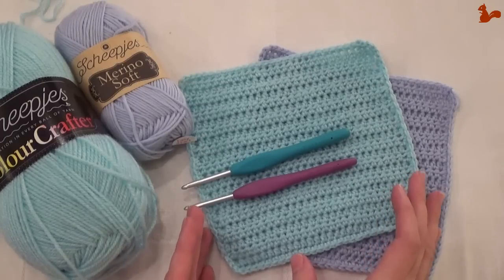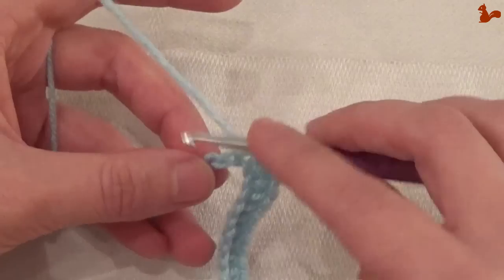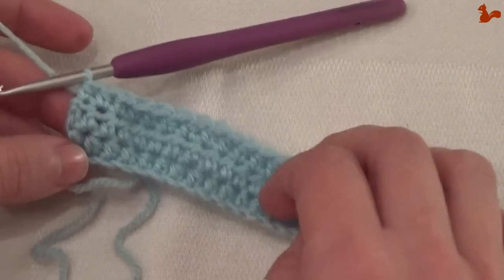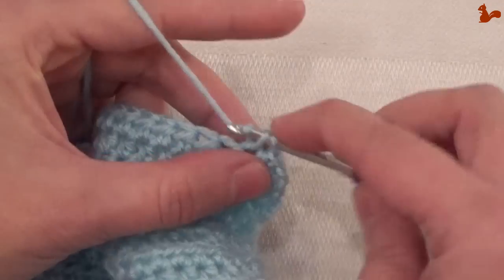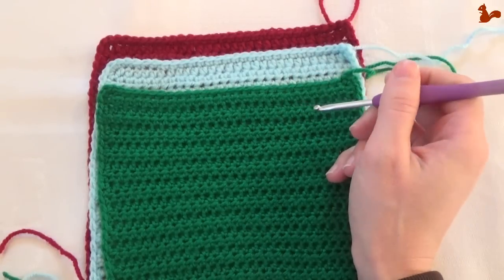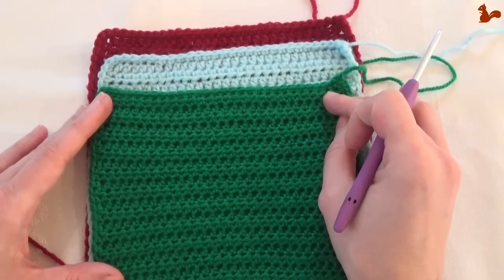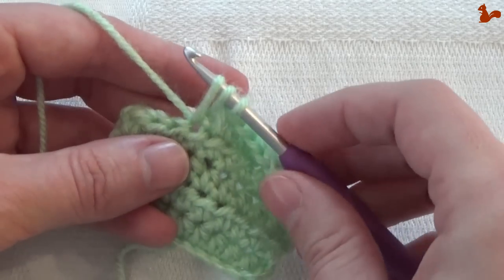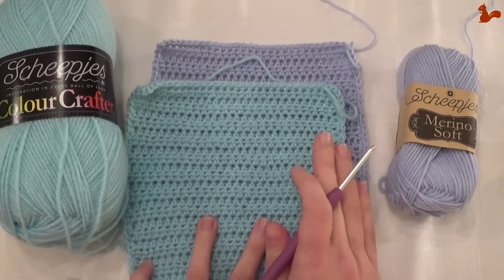Tips & Tricks UK - Last dance on the beach - Scheepjes CAL 2016 (English / UK Terminology)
In this video I show the preparation for the Scheepjes CAL 2016 Last Dance on the Beach. It is important to make a gauge piece  because this crochet along is designed by different designers using a variety of stitches in memory of Wink. Due to the different designers there is more room for gauge variation between squares. This gauge piece is to help you regulate size during the CAL.